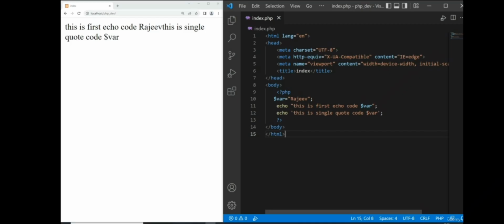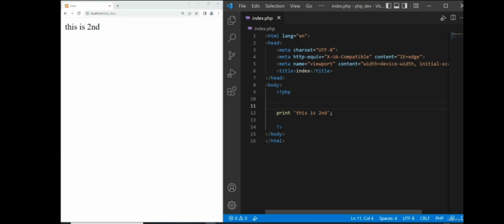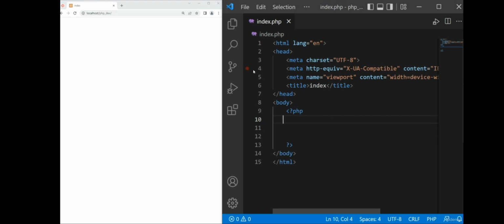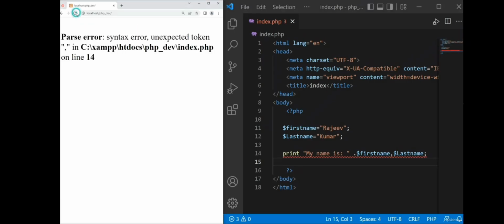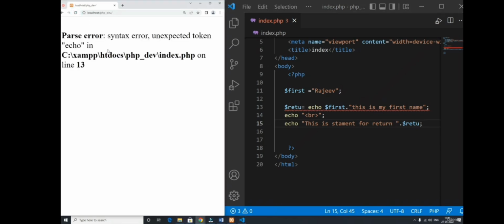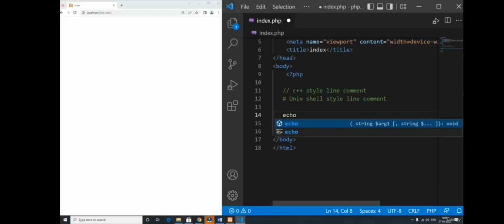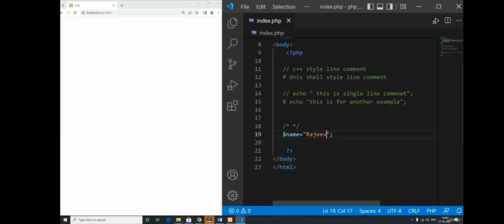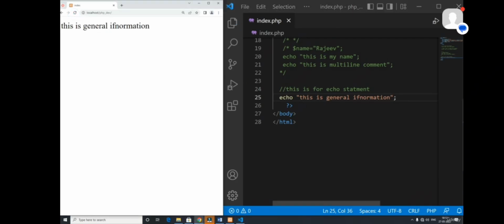PHP Crash Course Basic 1